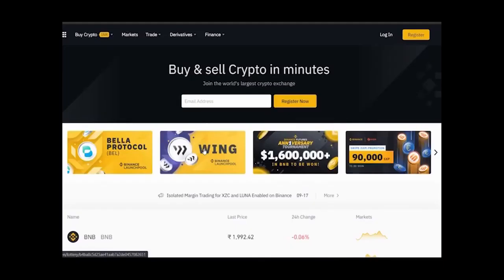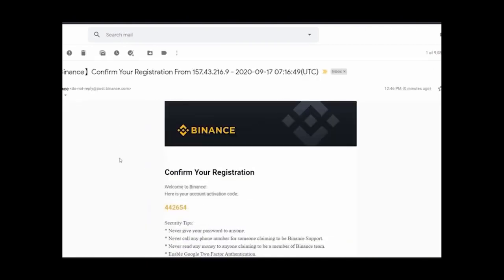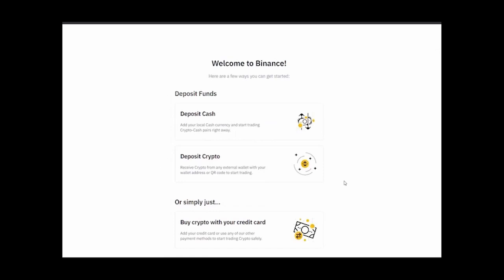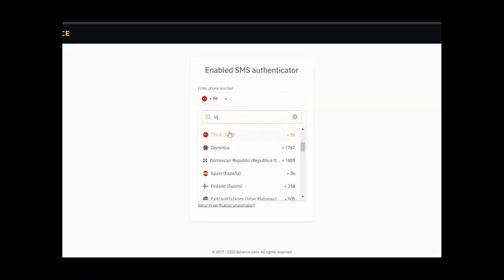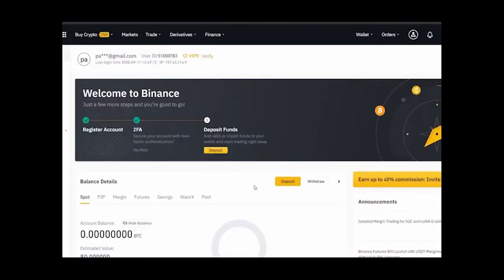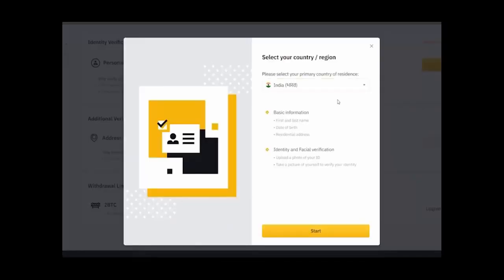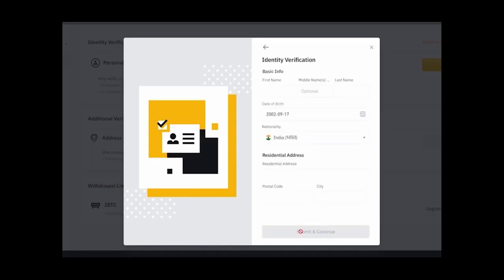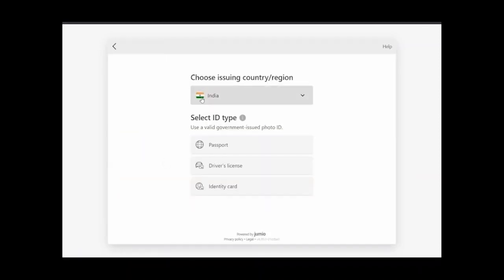How to Register On Binance | Step by Step GUIDE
In this video, I walk you through step by step process on how to open account on Binance.I show you how to register with Binance. Binance is a great platform for cryptocurrency traders to buy and sell bitcoin and other cryptos.Binance has included INR in their P2P Platform which helps Indian traders to buy and sell crypto currency very easily. Binance has made trading cryptocurrencies easier.

Watch the video till the end to learn how to create account on binance crypto trading platform. You can buy any cryptocurrency, be it bitcoin, Ethereum, bitcoin cash ,etc.